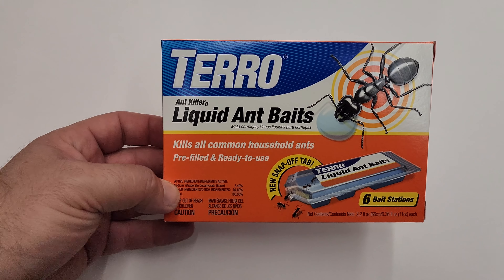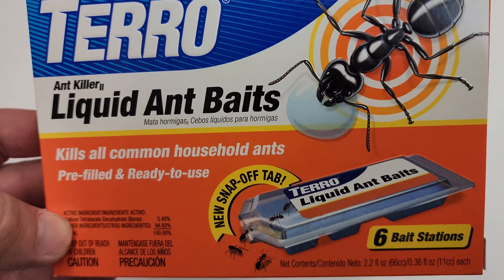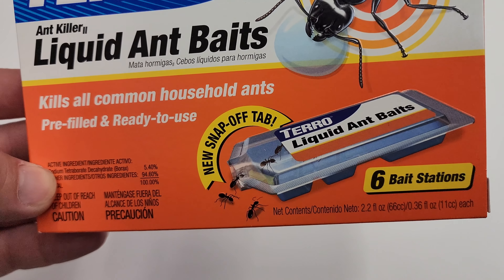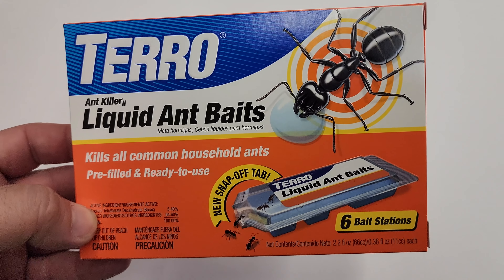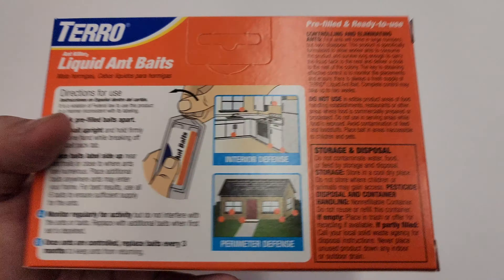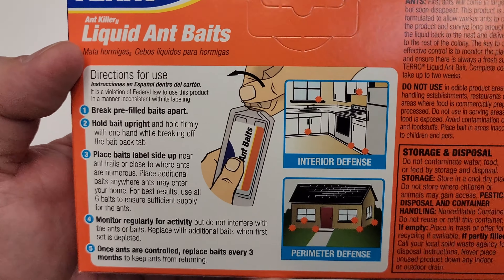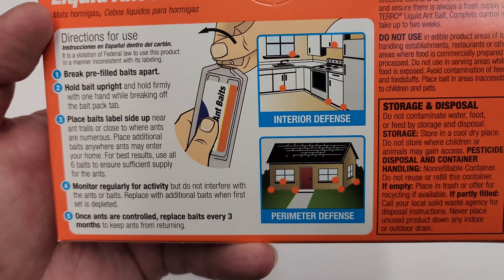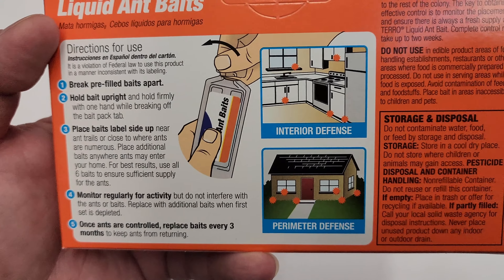Watch BEFORE You Buy The Terro Liquid Ant Bait Traps!